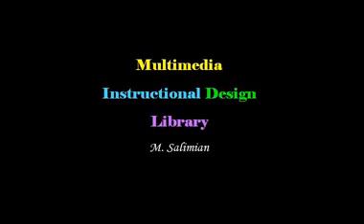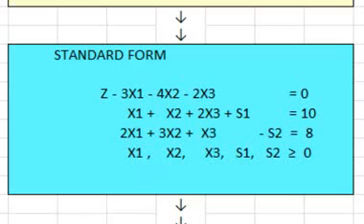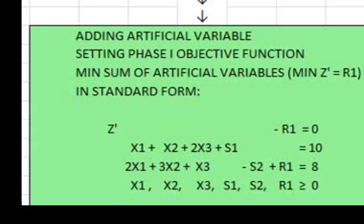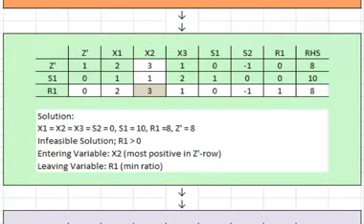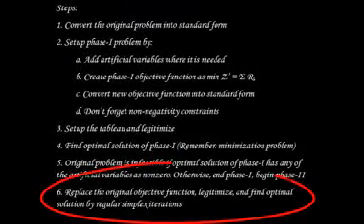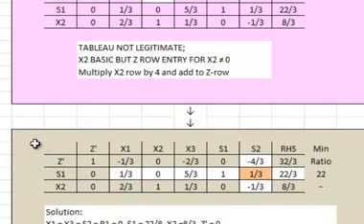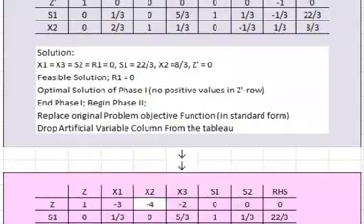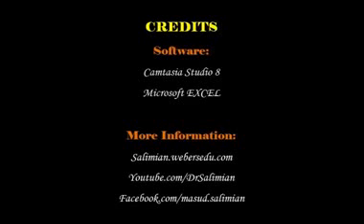Two phase Technique of Simplex Method (1)